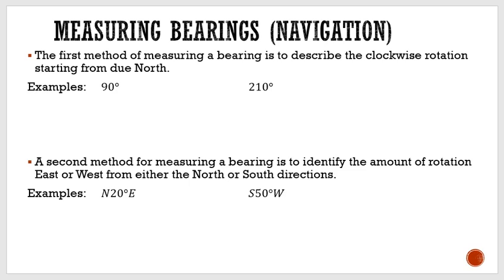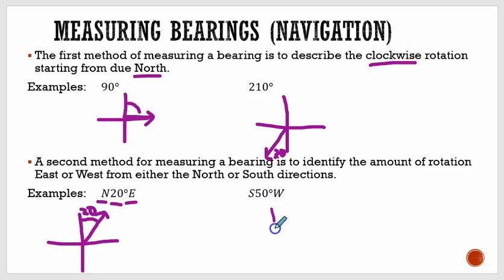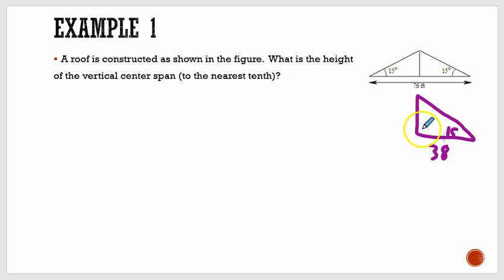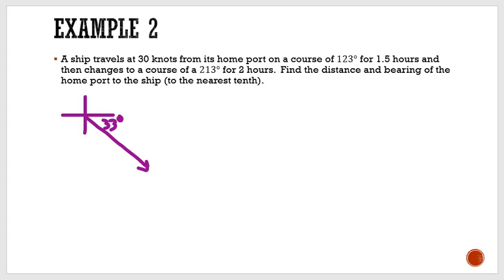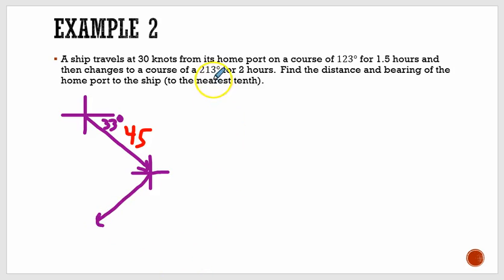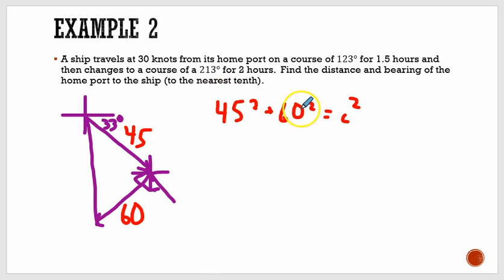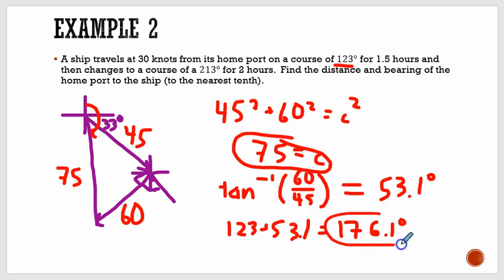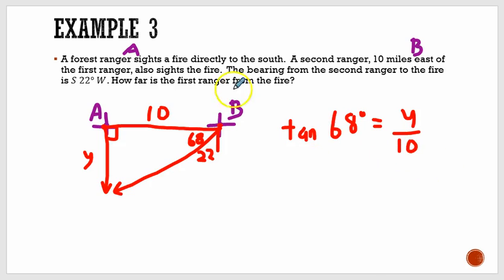4.8.2 Solving Problems with Trigonometry